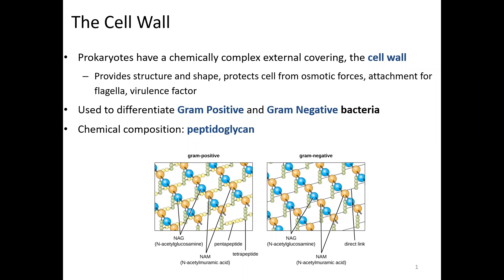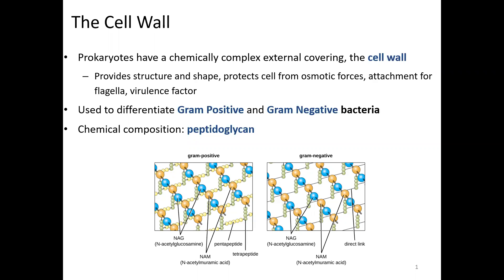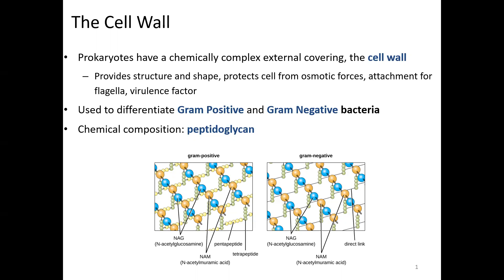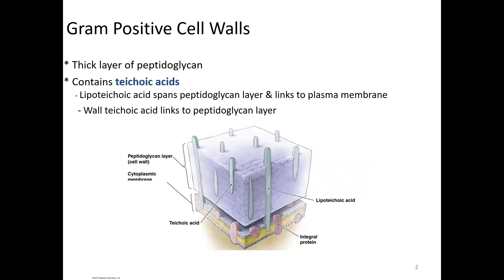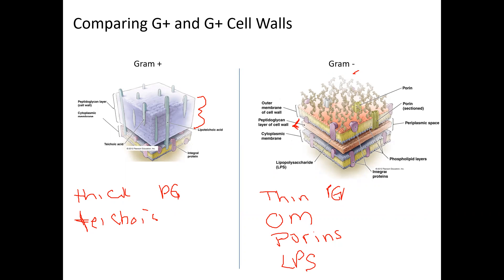Gram positive and Gram negative Cell Walls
This video illustrates a Gram-positive cell wall, a Gram-negative cell wall, and highlights the differences between the two.